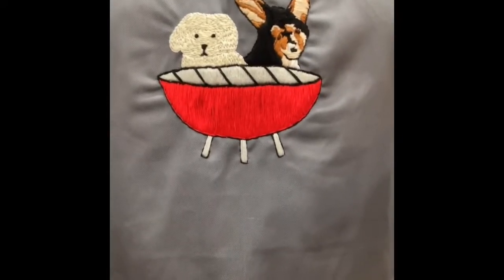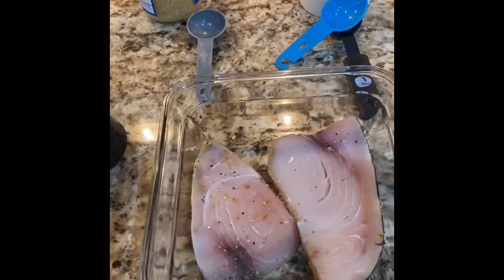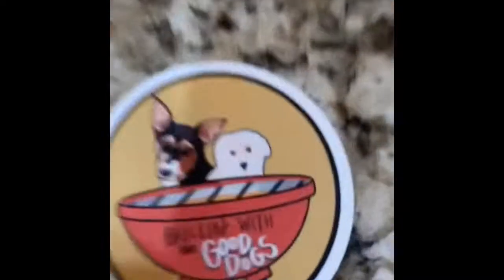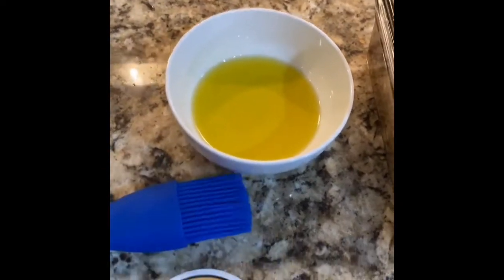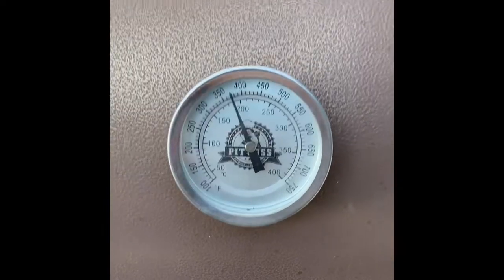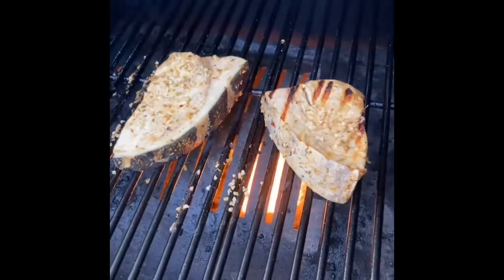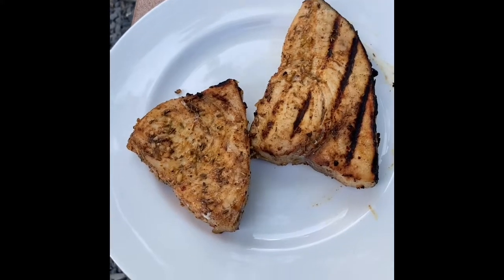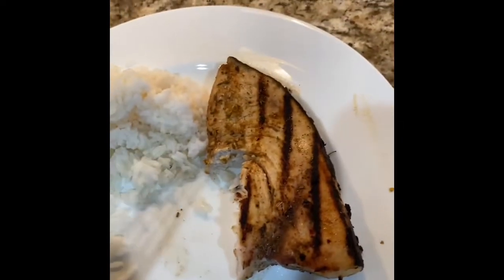Y-Ep. 48 The Perfect Seared Swordfish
You can rest assured you made it to the big time if you are serving up some swordfish, but like most fish it can be very easy to screw it all up. So in order to help all you high class folk out there The good dogs and I made this video for the perfect seared swordfish!

The marinade: ***You will only be marinading these cuts for about 15 min***
- 1/4 Cup of lime juice    - bad this is why you do not want to leave it in the marinade too long
-  1 Tbsp of Garlic   (Yes I used it from a jar, sue me)
- 2 Tbsp Olive Oil
-  Seasoning of your Choice, enough to coat, I used the. McCormicks Caribbean Jerk Chicken
    I suggest sticking to something related to this or even a steak seasoning

Rub down the cuts with the dry parts then work in the wet additives until its a uniform pasted caked onto the  cuts.

Toss the cuts onto the high heat grill for 3 minutes a side, remember do not dry them out! I assure you 3 min per side on a nice flame is all you need.